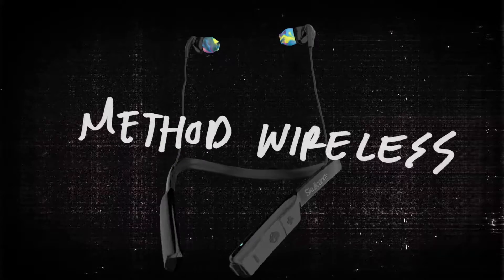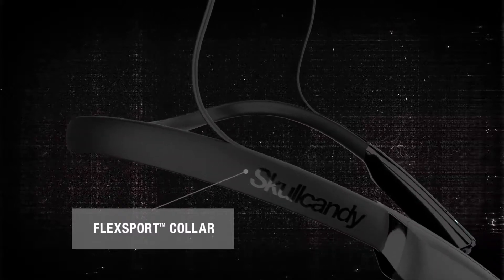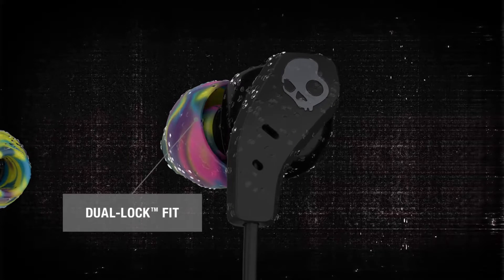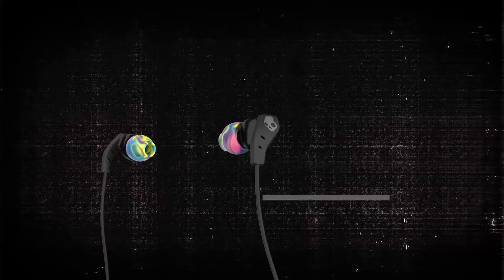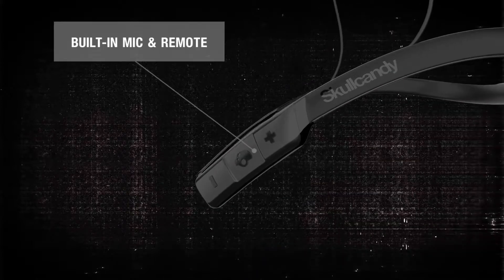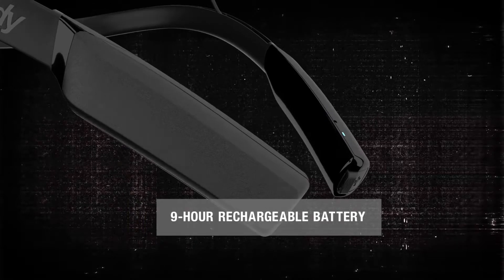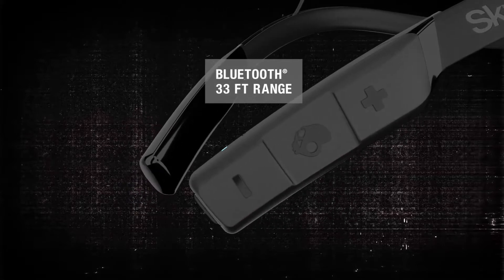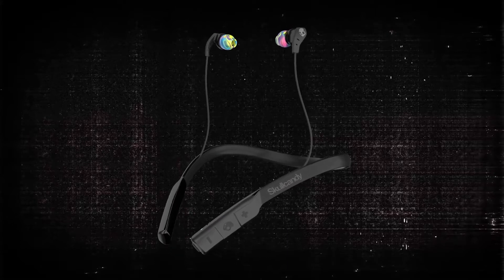Method Skullcandy Method review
💐💐Welcome to game changer💐💐

like_share_comment